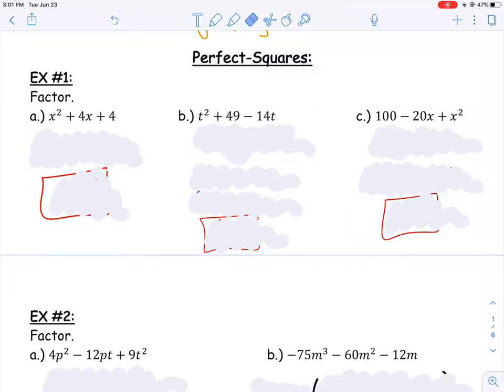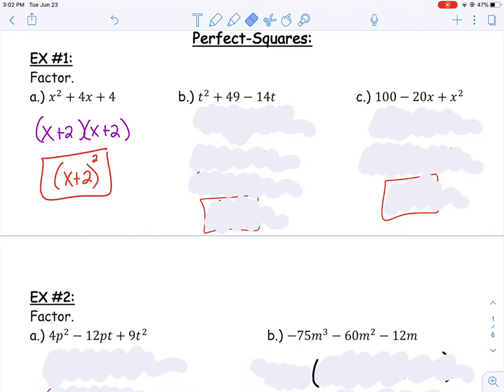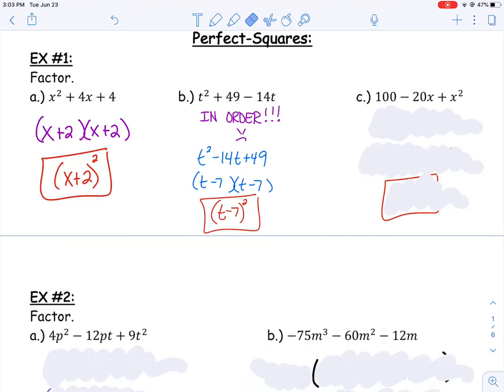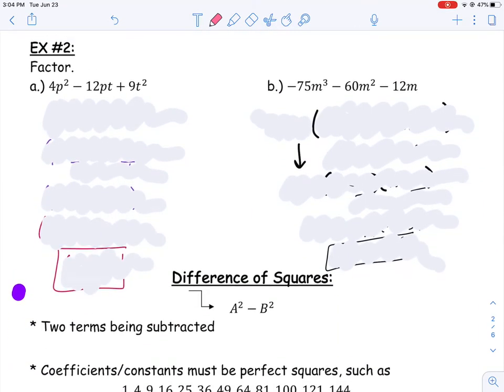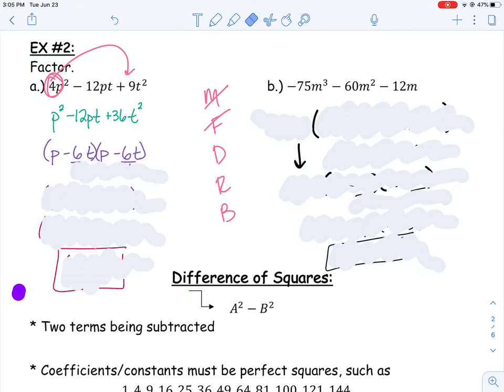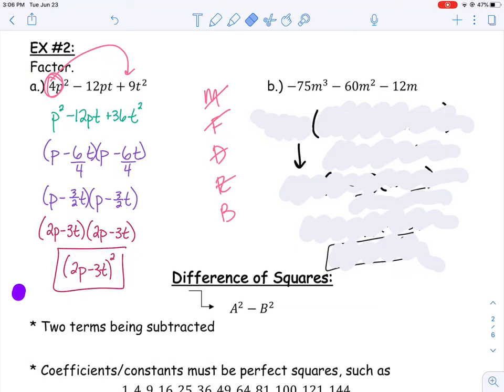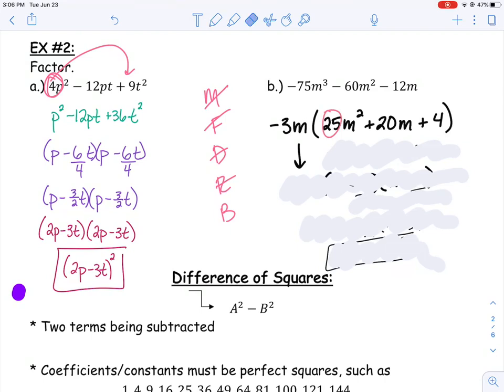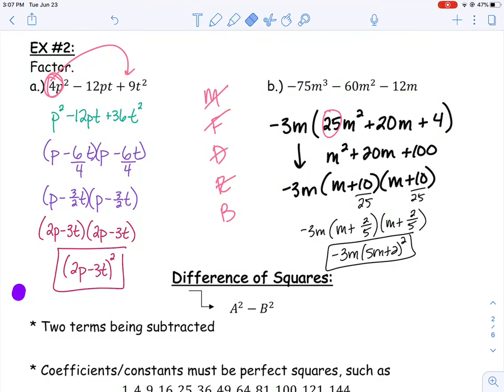MAT121 5.4 ex1&2 Squares Factoring VIDEO